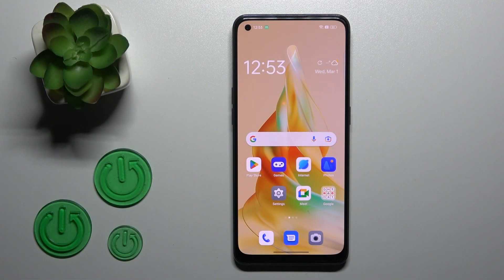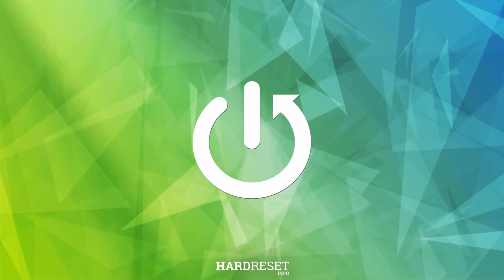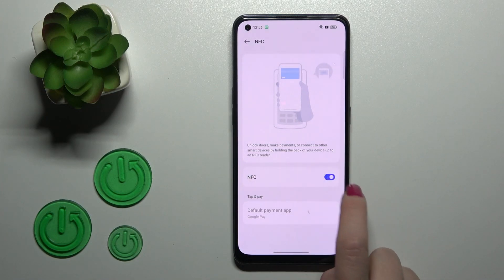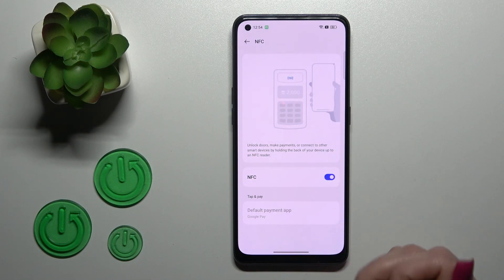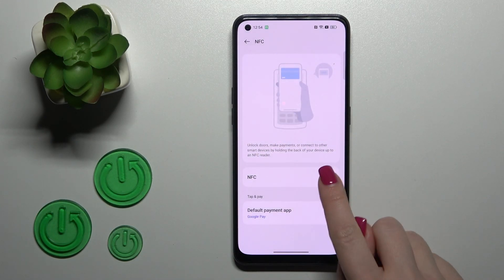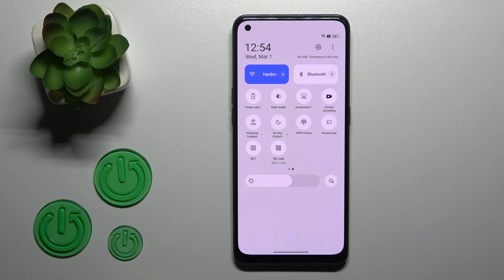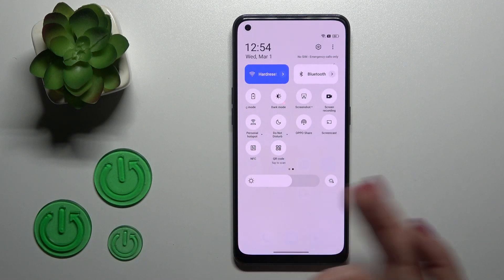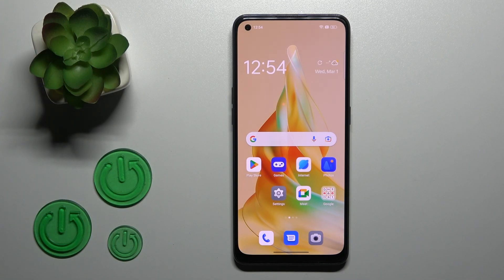How to Turn On / Turn Off the NFC on a OPPO Reno 8T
In this tutorial, you'll learn how to enable or disable NFC on your OPPO Reno 8T smartphone. NFC is a wireless technology that allows data transfer between two devices. To enable NFC, go to Settings, Connections, NFC, and payment, and toggle the switch on. To disable, toggle it off. Some apps may require NFC to function properly, so check app settings if you have issues.

How to enable NFC connection on an OPPO Reno 8T? How to disable the NFC on an OPPO Reno 8T? How to set up and use the OPPO Reno 8T phone for contactless payments? How to use the GPay on an OPPO Reno 8T?